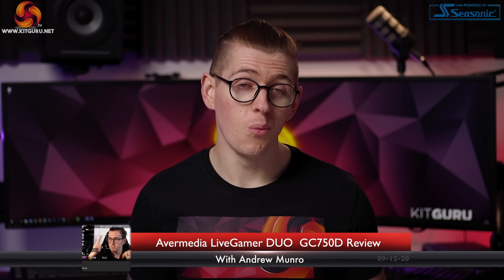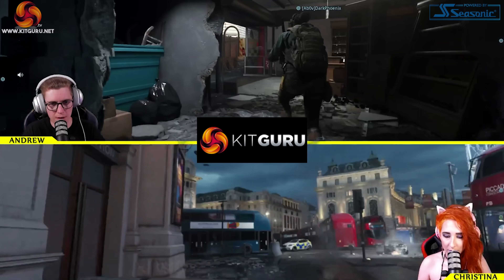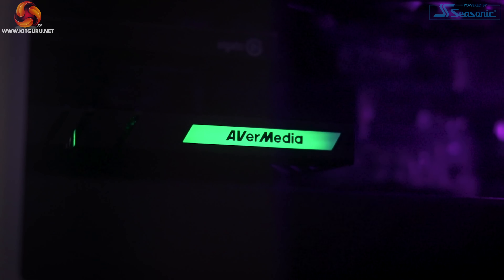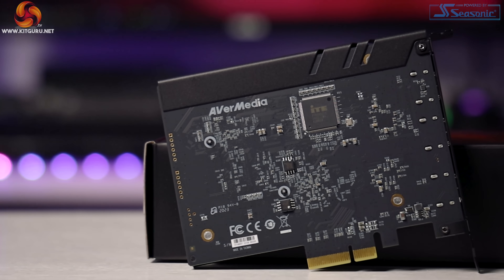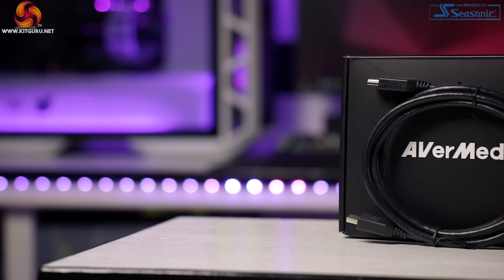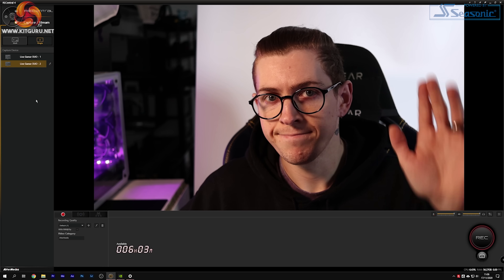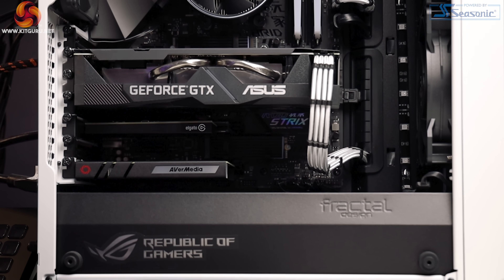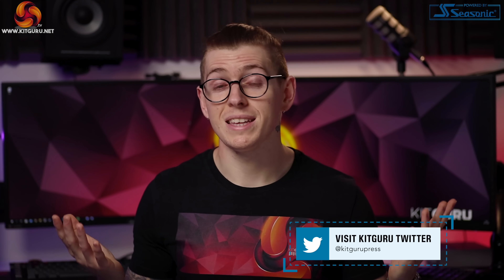AVerMedia LiveGamer DUO GC570D - Capture + camera!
AVerMedia released a new capture card earlier this year that is going to make a lot of streamers happy, and for good reason too. The Live Gamer DUO GC570D comes in at a very reasonable RRP of £249.99, with two inputs and one passthrough, 4K60, 1080p240 and internal downscaling to 1080p, so you will want to stick around for this one! read more

00:00 Video start
00:13 Avermedia LiveGamer DUO GC570D details
01:37 Game and Camera feed
02:10 Real world examples
03:08 LiveGamer DUO pros
03:44 Packaging and card details
05:38 Key features and technical specifications
08:25 Mixing it up and software setup
11:53 Kitguru’s guide to PC streaming
12:17 One thing you must know
12:50 Is it the card for you ?

KitGuru uses a variety of equipment to produce content:
As of May 2020: